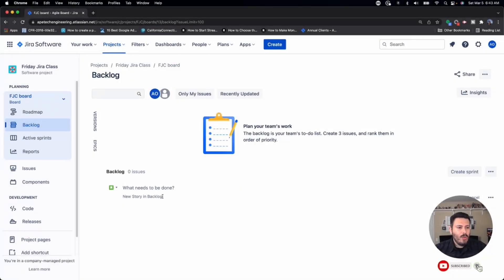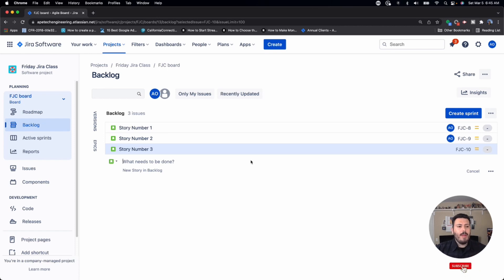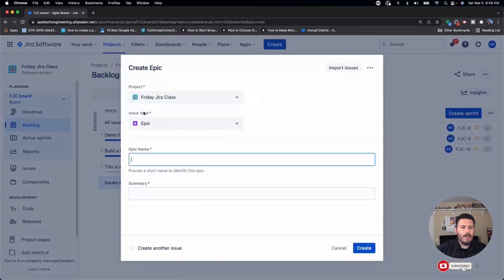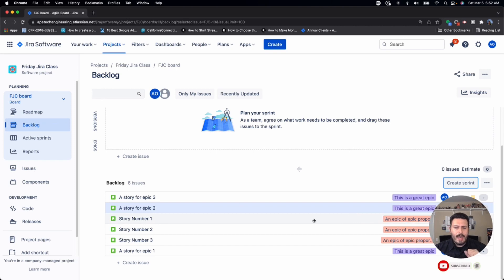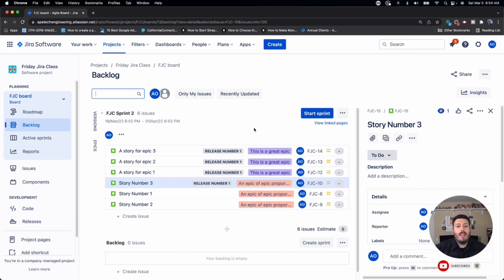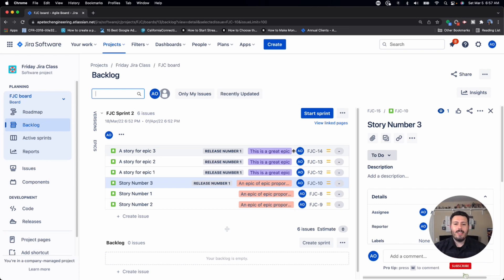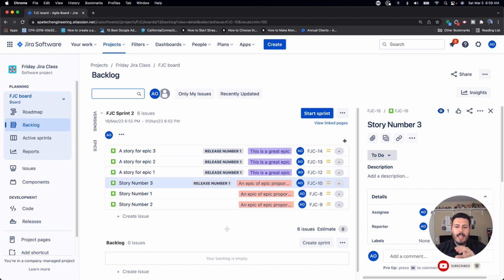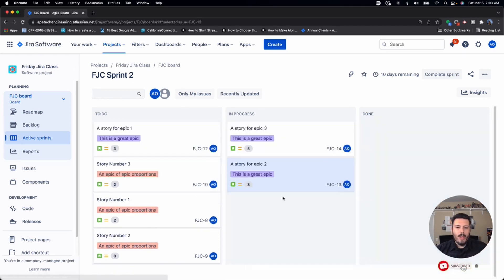How to Plan the PERFECT Sprint - Atlassian Jira Software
Planning a sprint in Jira can be a little tricky.  This video walks you through how I typically plan a sprint for a SCRUM team.  If you are a scrum master wondering how to plan a sprint, this video is full of helpful tips that you can start leveraging immediately.  These are all tactics that I have used over the last six years and have seen great results.  If you have been wondering how to plan the perfect sprint, or if you just want to see how others do it, check this video out. I'll show you all the techniques that I use when planning out sprints with my teams.  Set up your team for success and properly plan out your team sprints.

Learning the basics here can really help you down the road.  Knowing how to find the information that is most critical to you and being savvy on where things are contained within the world of Jira are going to give you an edge over your teammates.